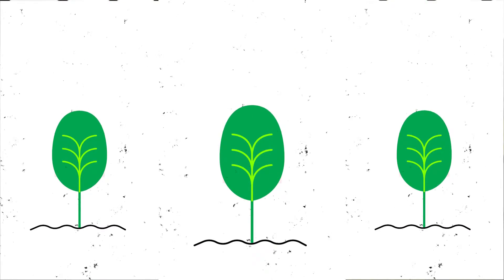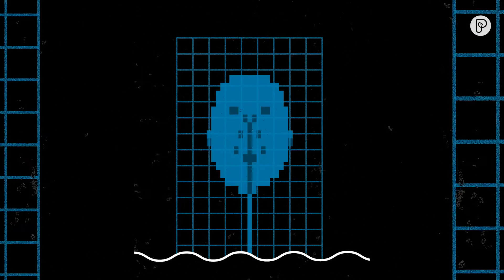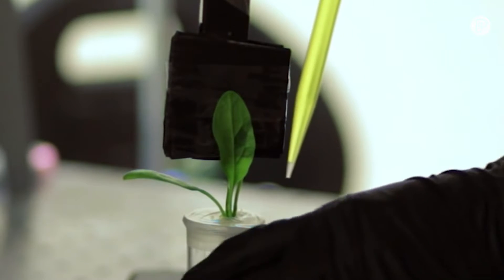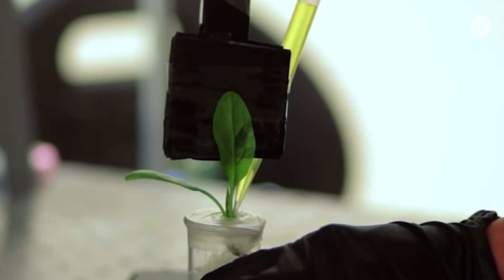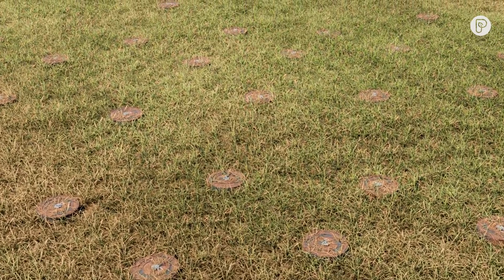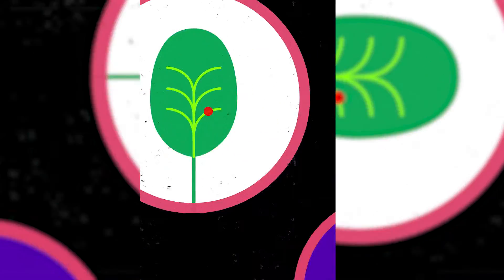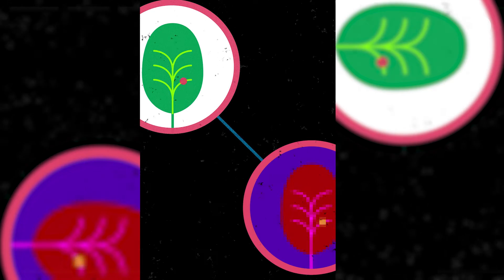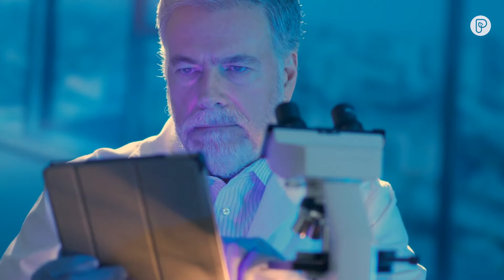How scientists taught spinach to send emails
MIT scientists have taught spinach to send email. And it could help fight climate change.

We’re Pattrn.